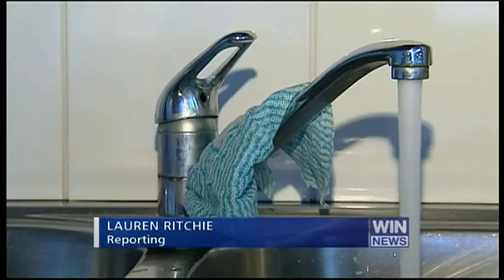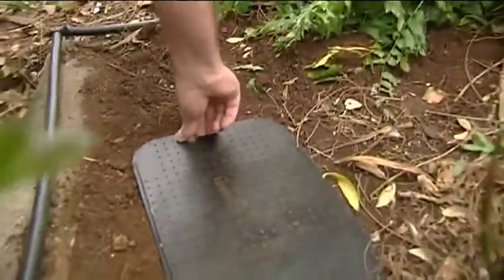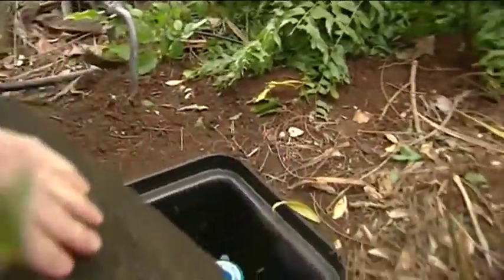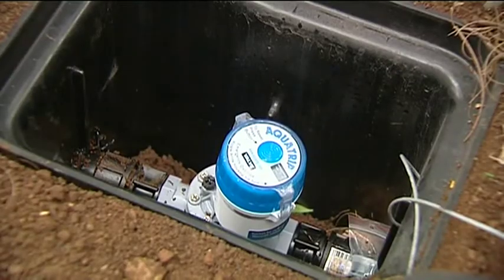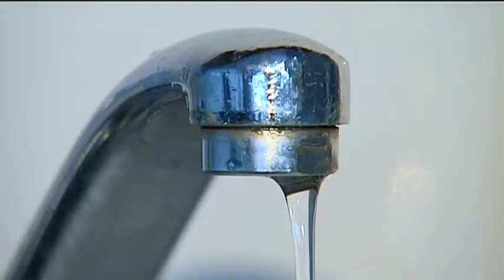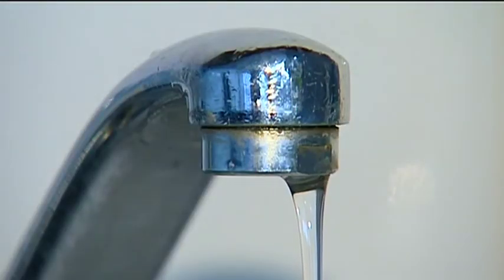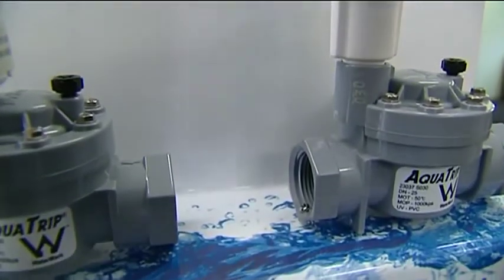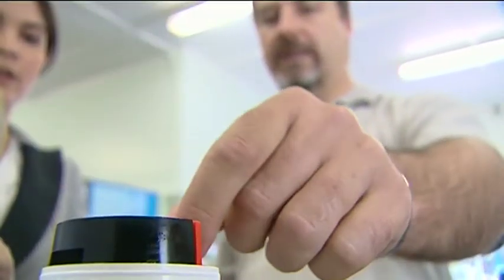Steve Dickson Supports Buderim Residents Water Saving Invention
The Sunshine Coast is trialing a world first invention that could save the average household budget thousands. The new water trip switch can protect your home from costly leaks.

Ian Meikle says his invention protects your property 24/7.

LNP MP for Buderim, Steve Dickson says water is a precious commodity and we should do everything to protect it.

Products start from just $150 and will be the best insurance against wasted water and big bills.

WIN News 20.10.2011